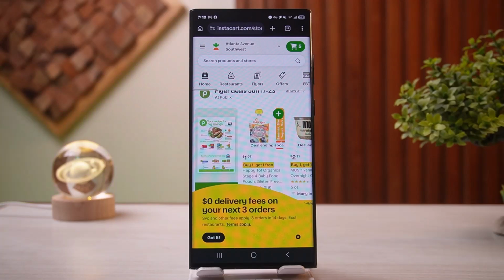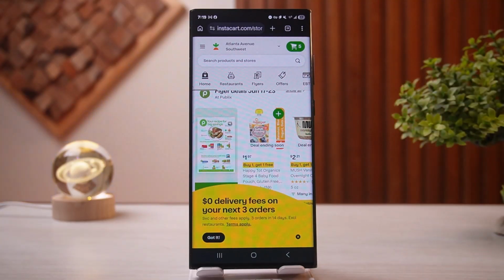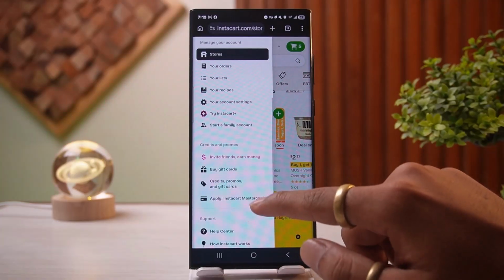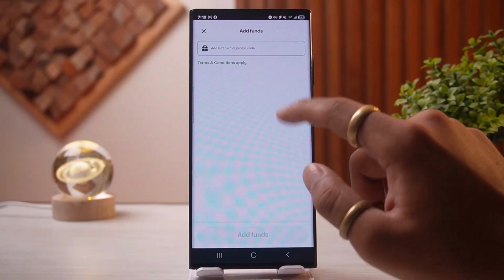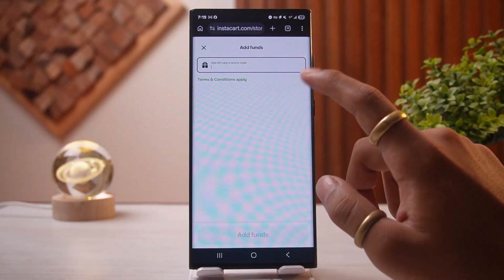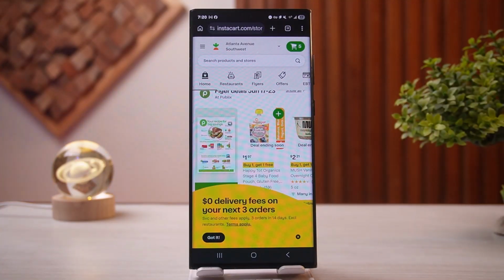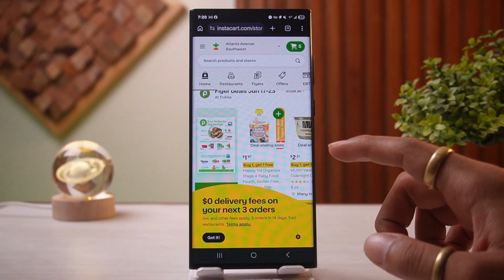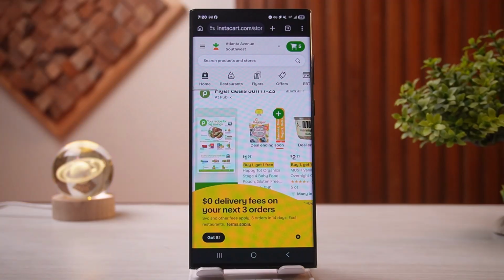How to Use Instacart Promo Codes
Looking to save money on your grocery orders? In this video, you'll learn how to use Instacart promo codes and apply discounts to your account using both the Instacart website and mobile app. Whether you're a new or existing user, this step-by-step tutorial makes it easy to redeem promotional offers and maximize your savings.

We walk you through the process of finding the Credits, Promos, and Gift Cards section on the Instacart website, where you can enter a promo code and apply it to your account. You'll also learn how to navigate the Instacart app to locate the promo code redemption option directly from your account settings.

This Instacart tutorial covers everything you need to know about adding a promo code, redeeming promotional credits, and ensuring your discount is successfully applied before placing an order. Following these simple steps can help you take advantage of special offers and reduce your grocery delivery costs.

If you've been wondering how to redeem an Instacart promo code or apply discounts on Instacart, this guide has you covered. Watch until the end for a complete walkthrough and start saving on your next Instacart order with ease.